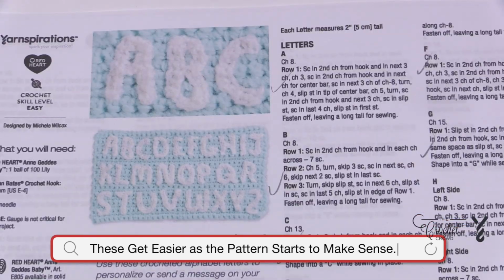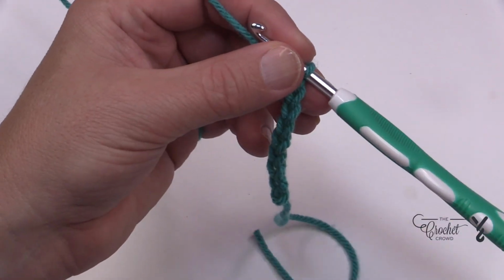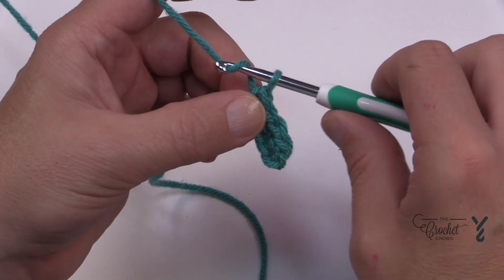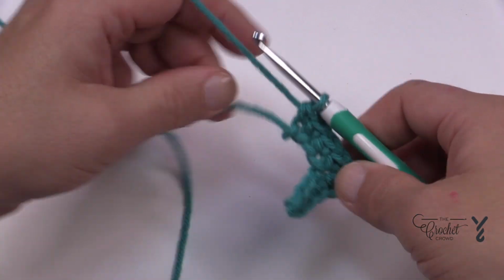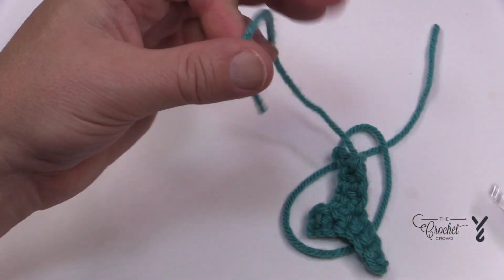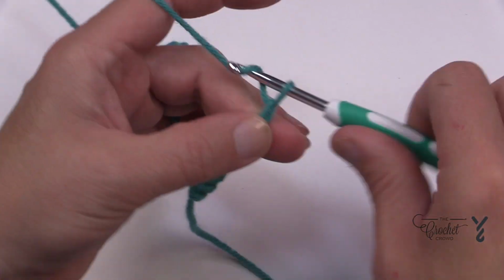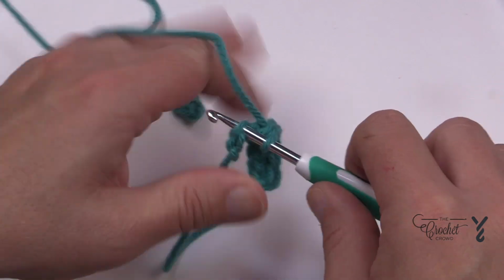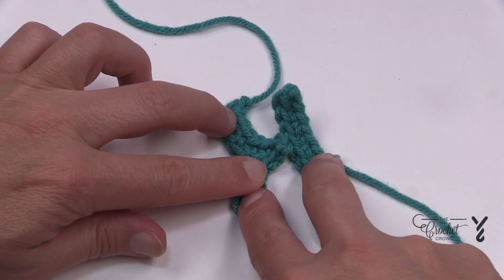Letter H: A to Z In Crochet Alphabet | EASY | The Crochet Crowd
The Crochet Alphabet is a stand-alone pattern featured in the English language from A to Z. Only available in uppercase letters and numbers were not written with this pattern. The letters are 2" in height.

These are crafty in nature but do the trick to provide personalization.

VIDEO CHAPTERS
0:00 Start
0:05 Overview of Pattern
0:46 Letter Lesson